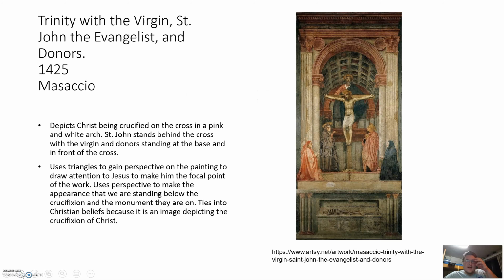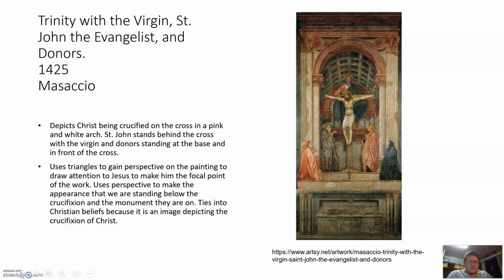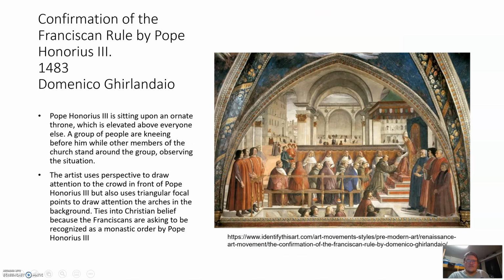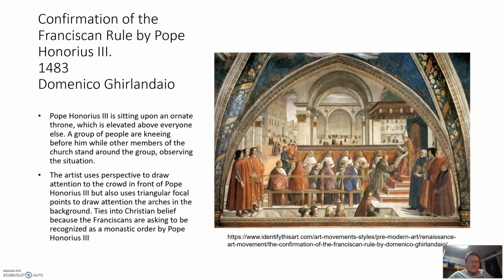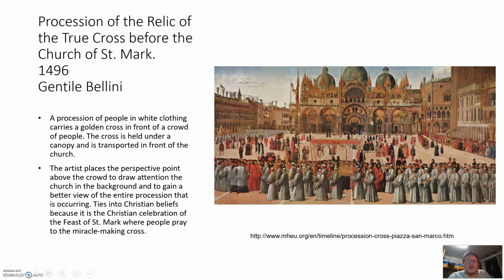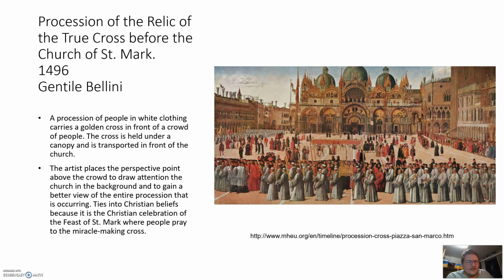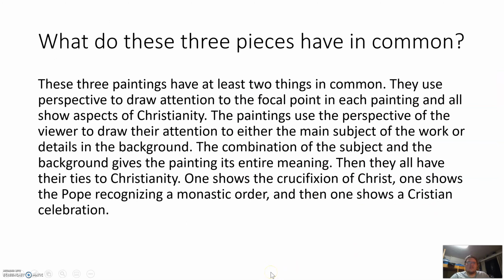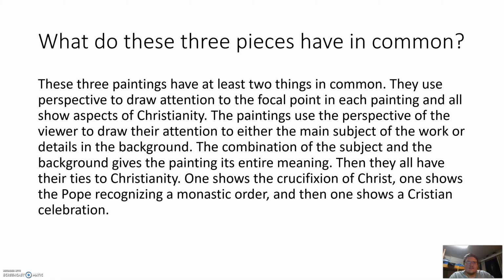Easton Hitchens ART 251A Presentation Draft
This is a draft of my final presentation for my ART 251A course for the Spring '21 semester.